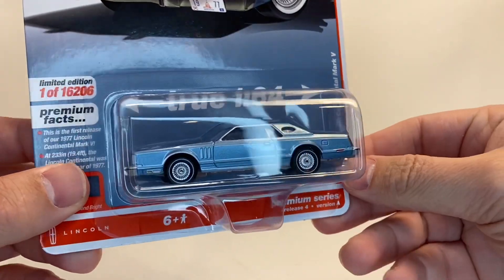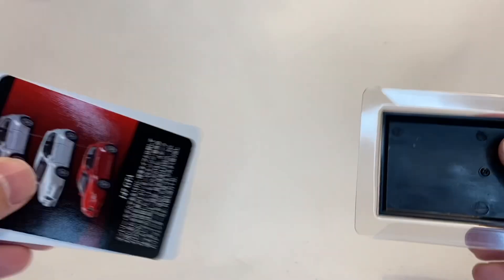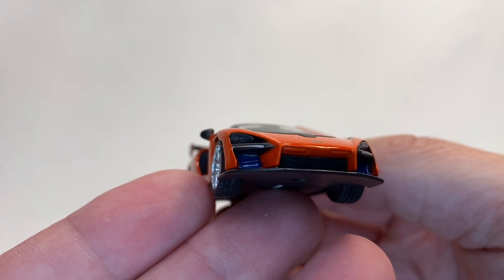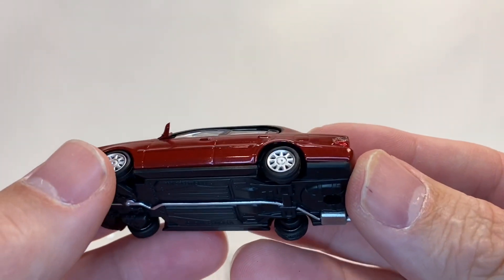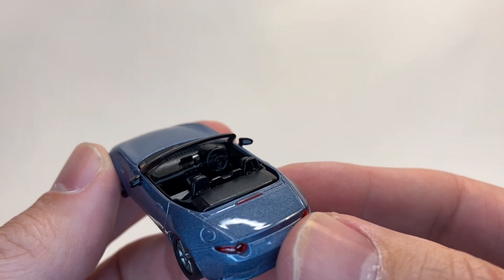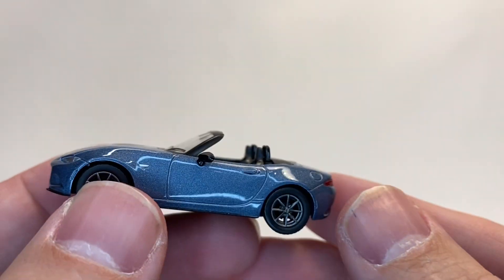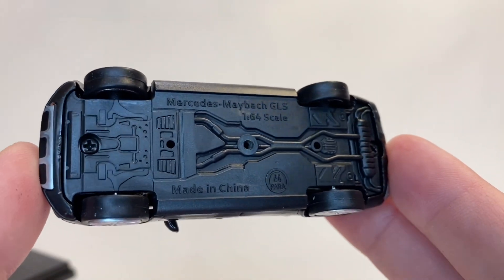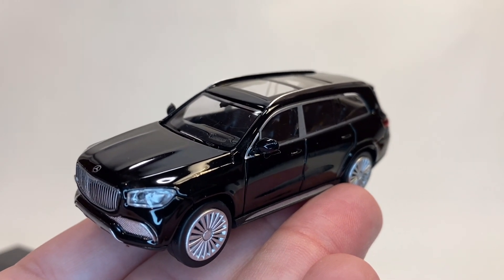Premium Brand Mix 1/64 Scale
Cars are coming in left and right at TWYCE Diecast, let’s look at some of the recent acquisitions.